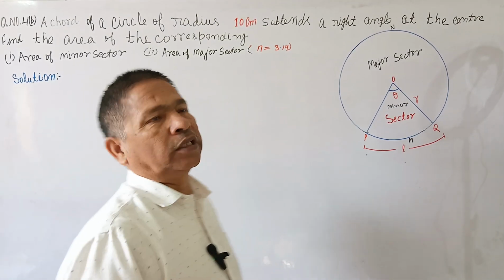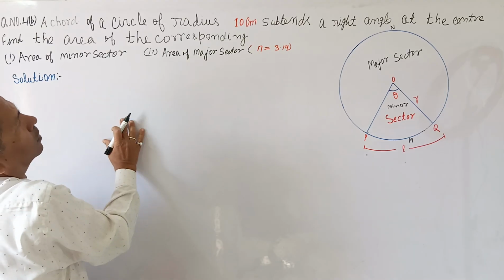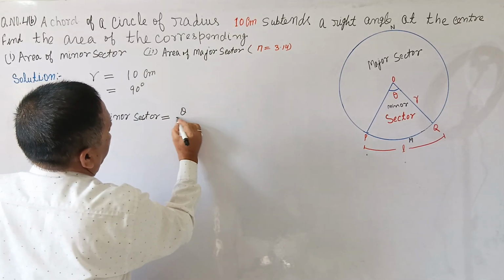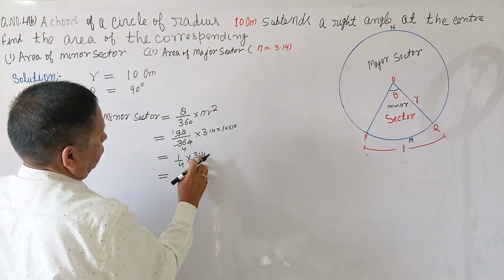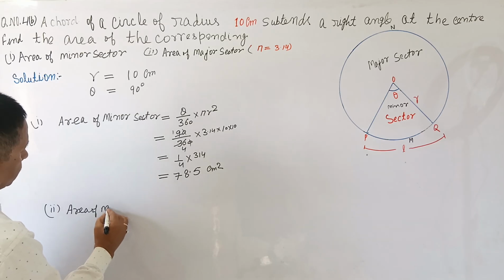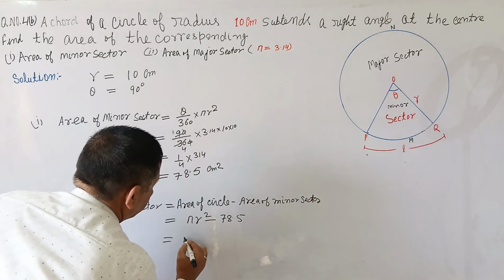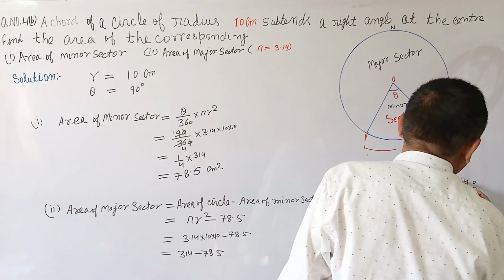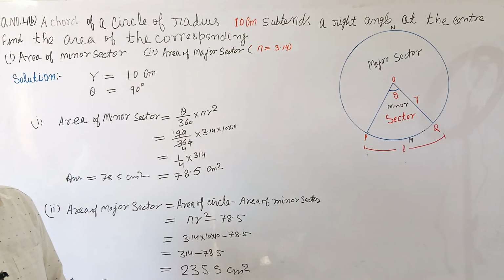Area Of Sector chater11 Qno4b mathematicclass10 cbse yadavclasses 1963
Area Of Sector